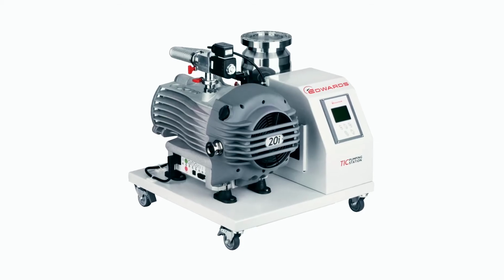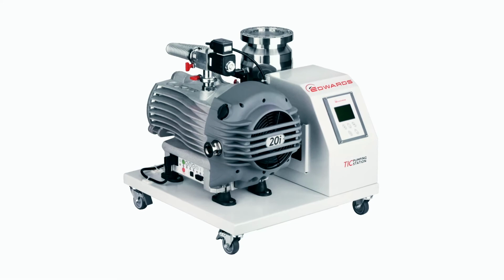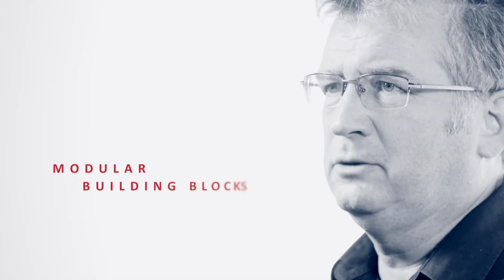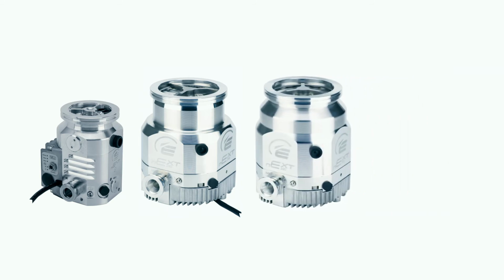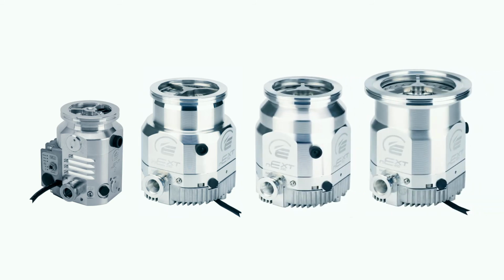Edwards Presents Turbomolecular Pumping Stations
The Edwards Turbomolecular Pumping Stations are a comprehensive range of products providing versatile vacuum solutions in many different applications.
Flexible, compact and powerful this range of products offers superior pumping options to suit a variety of applications.
There are 3 models in the range the entry level T-Station 85 and the higher capacity T-Station 300 and the more sophisticated nEXT Turbopumping Station also referred to as the TIC Turbo cart.  With this range of pumping solutions there will surely be one that addresses your vacuum requirements.